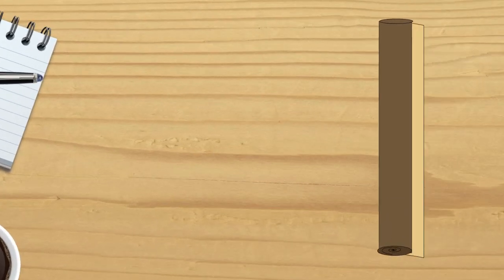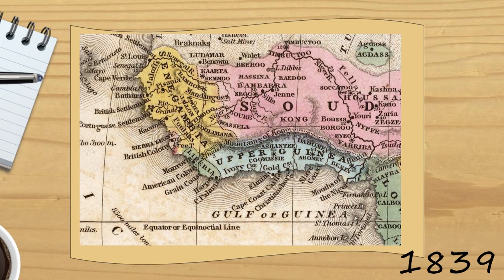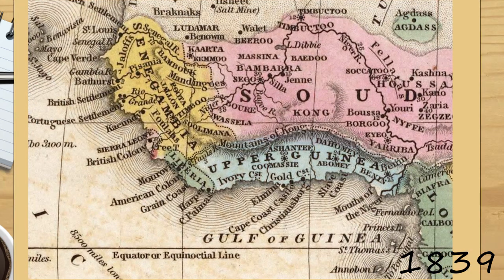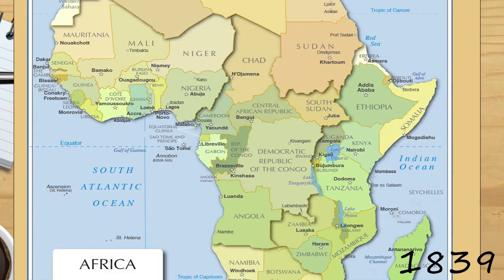The Fabled Mountains of Kong- Mythical History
The mountains of Kong and the mountains of the moon are two ranges that spanned across Africa for over a century. It's not that they disappeared but rather they didn't exist in the first place.